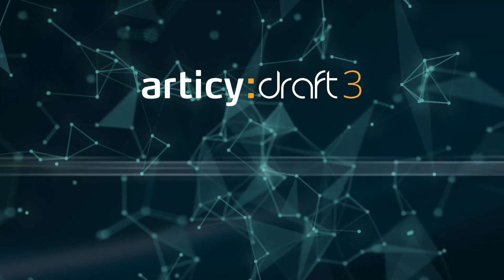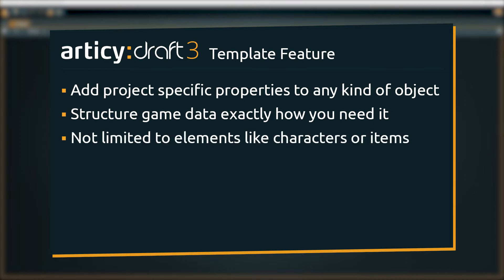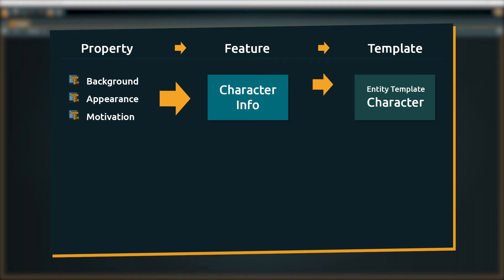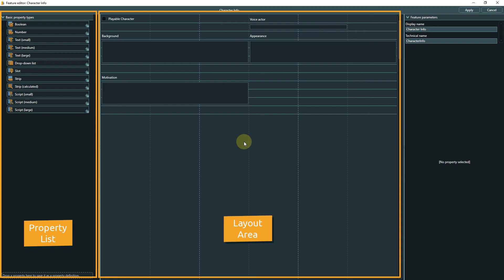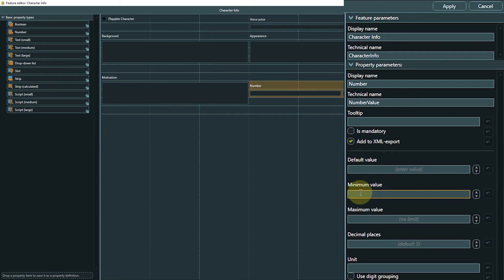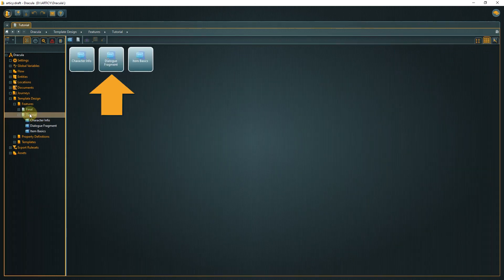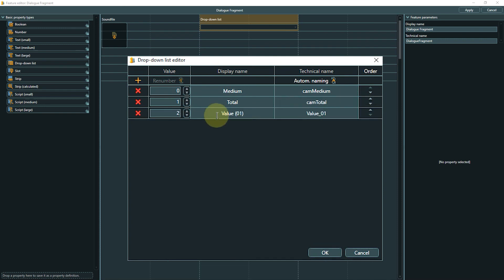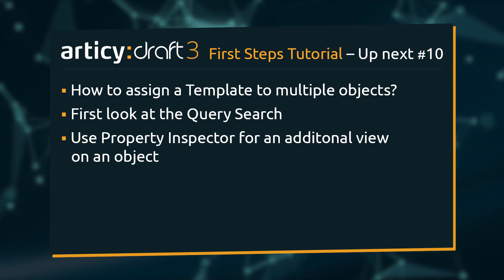articy:draft 3 / X - First Steps Tutorial - Lesson 9 (The Template feature)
If you want to follow the series in text form check the blog post

Content:
00:00 Intro
00:08 Recap lesson 8
00:18 Content lesson 9
00:35 Why use Templates?
01:39 The structure of Templates
03:45 Available Property types
09:53 Recap lesson 9
10:02 What's next